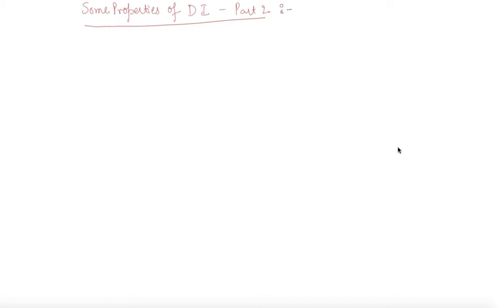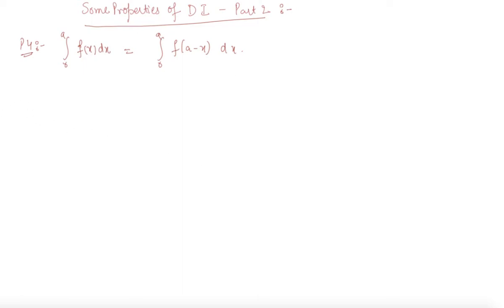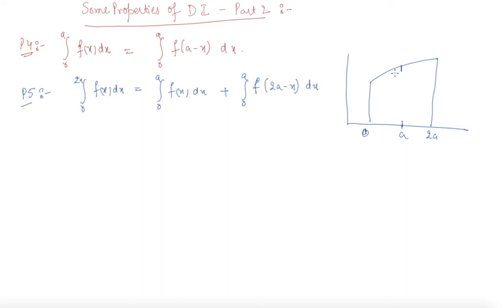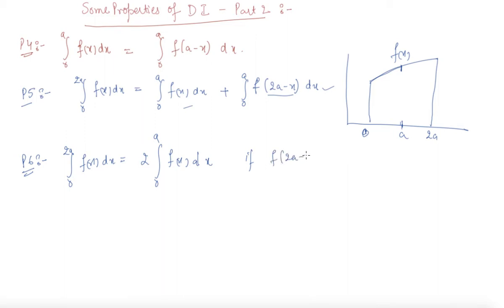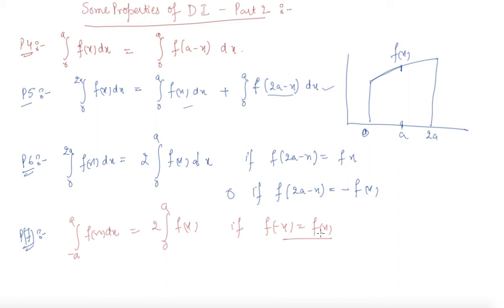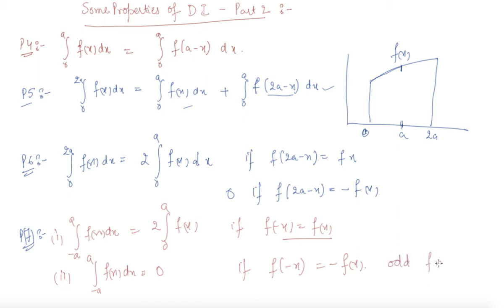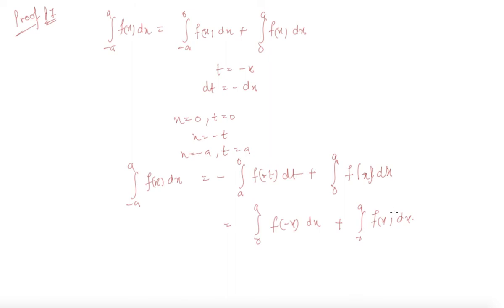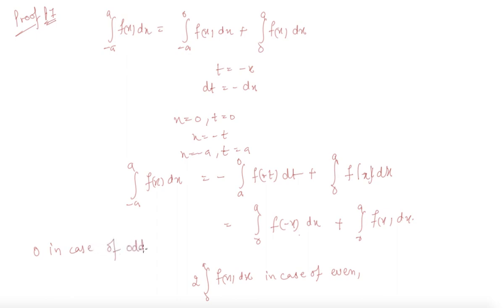Some Properties of Definite Integral Part | Class 12 Mathematics Integrals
Some Properties of Definite Integral Part  | Class 12 Mathematics Integrals by Sumit